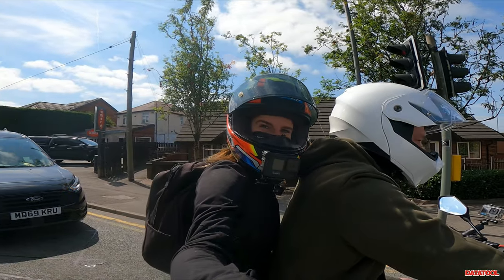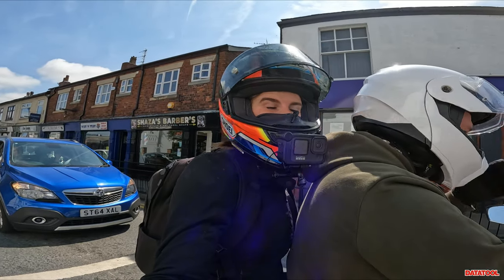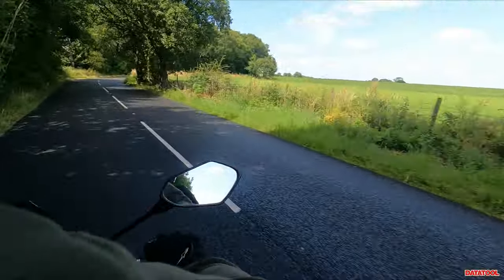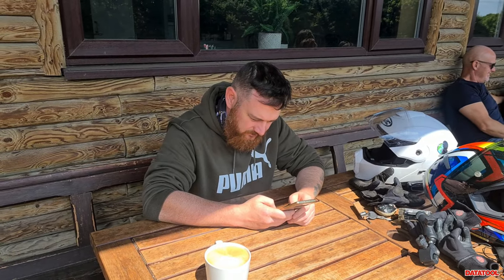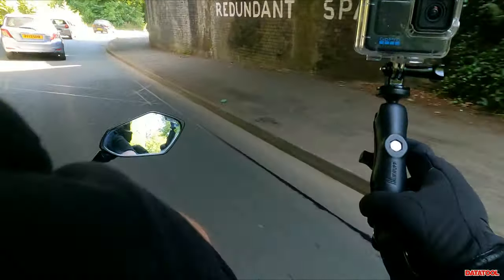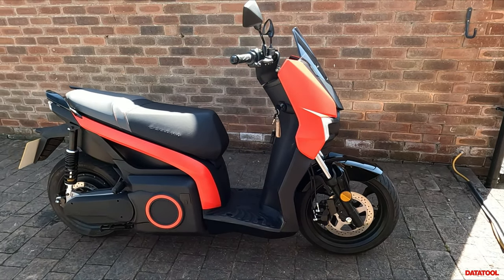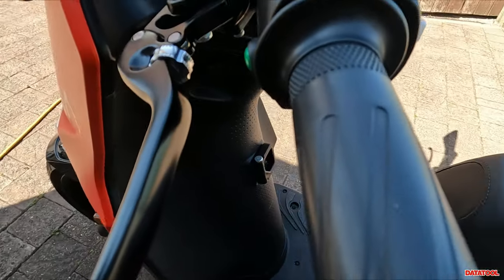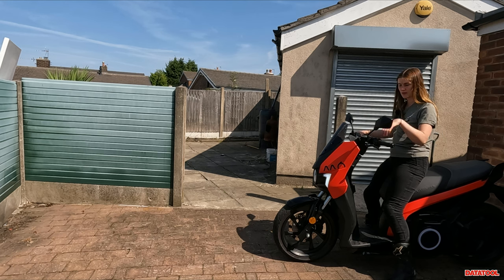SEAT MO ELECTRIC SCOOTER // First (Pillion) Ride Impressions!⚡️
Hi Everyone,

A while back, when we still had sunshine... I had a Seat Mo dropped off!

Unfortunately for me, I got ill and couldn't ride it.
Fortunately for me, Mike was insured on it and we were still able to put it to the test!

The Seat Mo is an Electric Scooter, comparible to a petrol 125cc scooter.

One of the cool things about this scooter that we found different to the other brands we have tried was that as the battery percentage dips, it doesn't restrict your speed and make normal riding a nightmare!

I reckon we could have got 50 miles out of it until it was completely flat and that's WITH Mike treating it like a Sunday hooning scooter. I would expect in a city, a town, a home to local office skipper - I'd imagine you would probably get close to the expected, manufacturer stated mileage guide.

For anyone wanting to know about the location for breakfast - postcode below as promised.

 Delph Scuba Diving Center,
Halfpenny Lane,
Heskin,
Chorley,
PR7 5PR

The breakfast was BANGING. (That means it was good :D)

Anyway, I hope you enjoy the vlog!

Usernamekate 🏁

P.S

I'd like to offer a huge thank you to my channel sponsors... Bikesure and Datatool.

AND